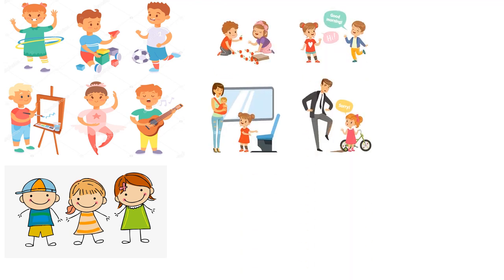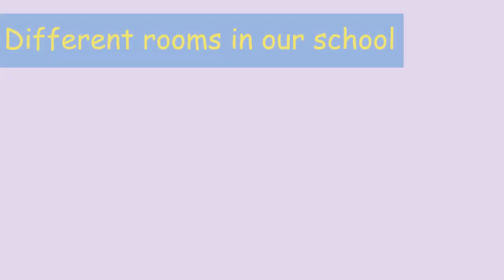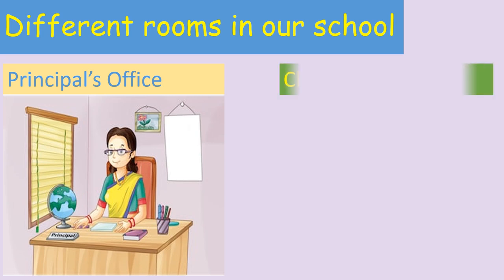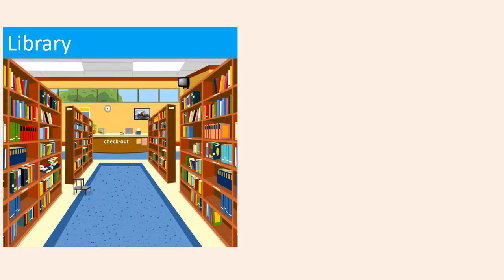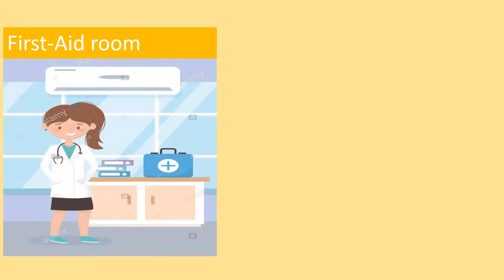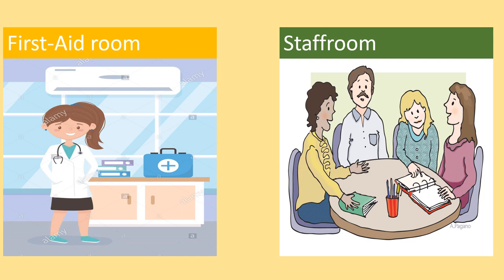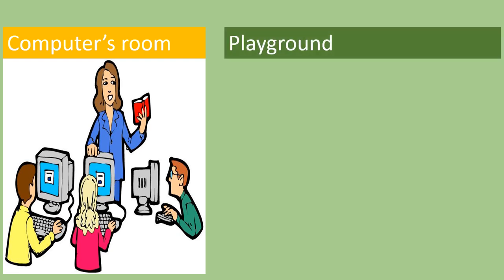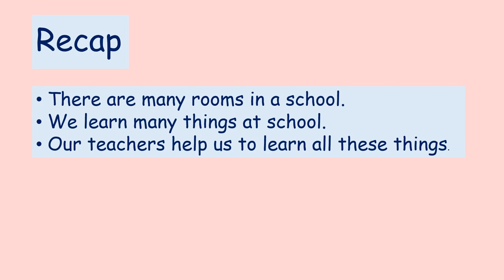My School- Class 1 I Rooms in a school I Educational video for kids I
Hey kids!
In this video you are going to learn about the different rooms in your school.